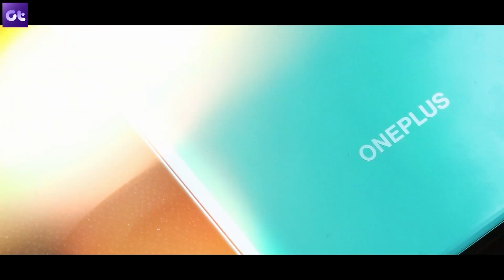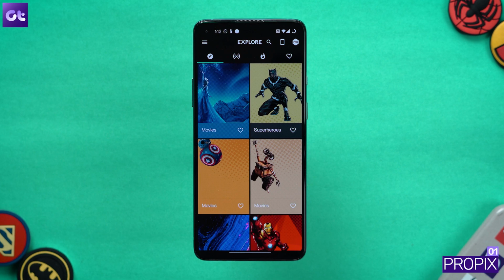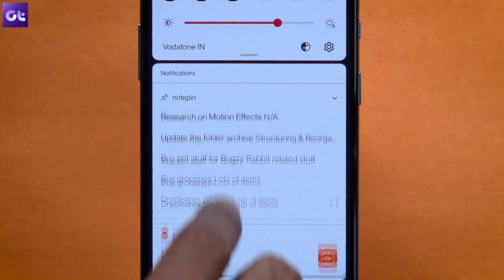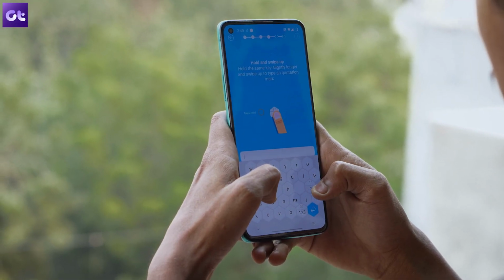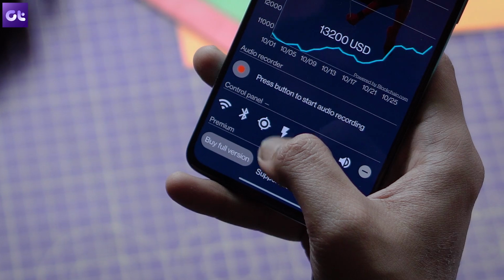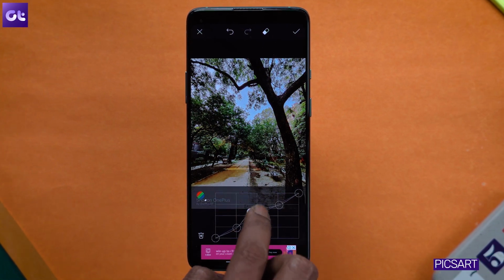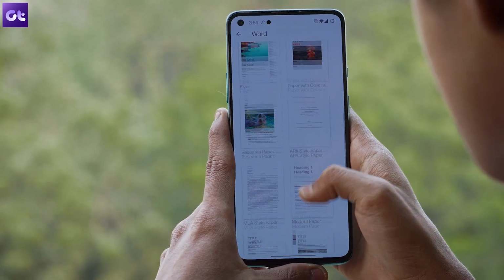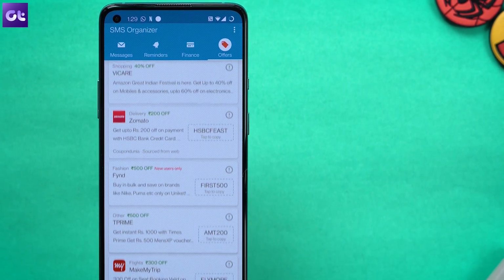Top 7 Best Apps for OnePlus 8T That You NEED to Download! | Guiding Tech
Download these apps on your OnePlus 8T today to make the most out of it!

So you just bought your all-new OnePlus 8T with the all-new OxygenOS 11, but how do you make the most out of your device? Well, I've already talked about the best features of OxygenOS 11 previously, but in this video, I'll talking about 7 of the best apps that you should immediately install on your OnePlus 8T to truly enhance the user experience. These apps will help you type better, make your device look better, make your work easier, and also allow you to have some fun.